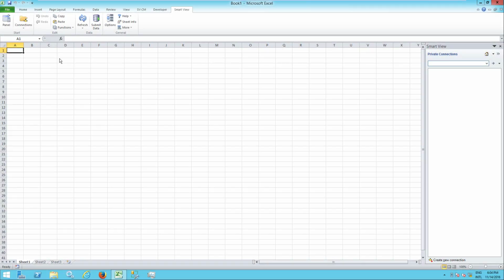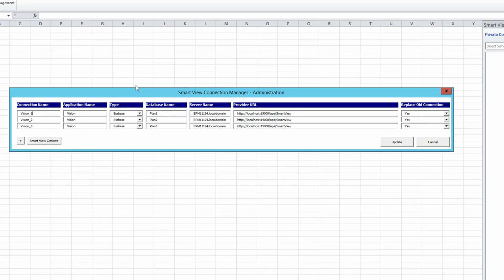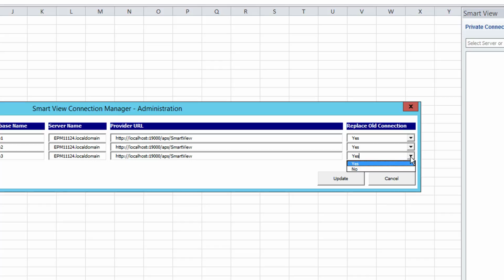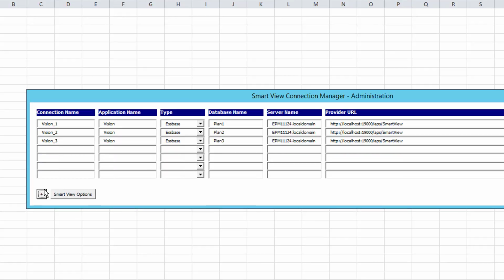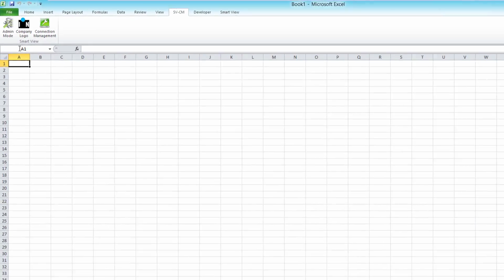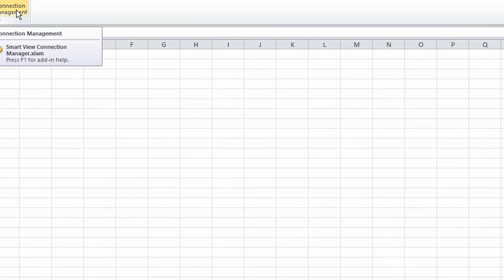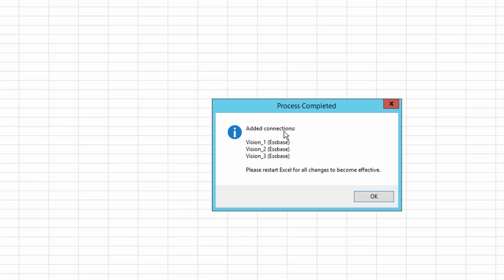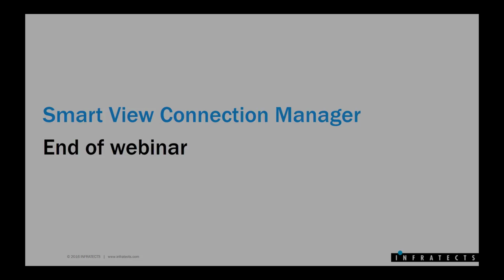Smart View Connection Manager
Have a look at Infratects' own add-in that allows you to deploy standardized Smart View connection names for your Oracle EPM applications and force default Smart View preferences. Accelerate massive Smart View connection conversions from one EPM version to another with the Smart View Connection Manager!